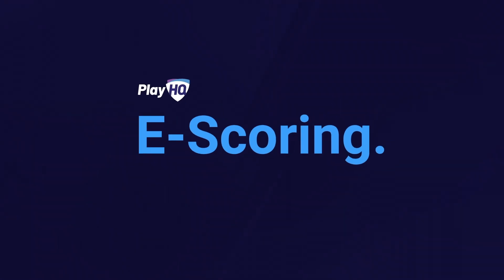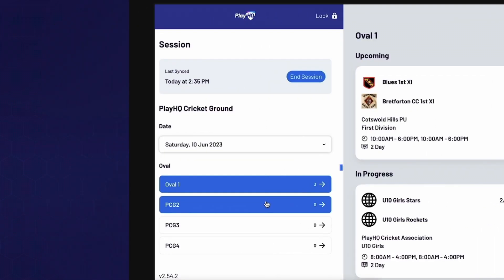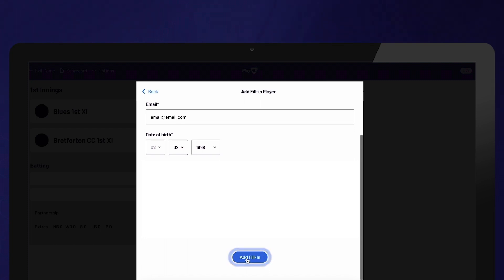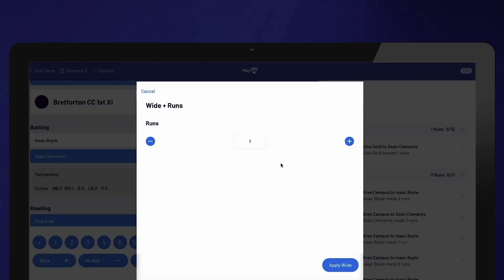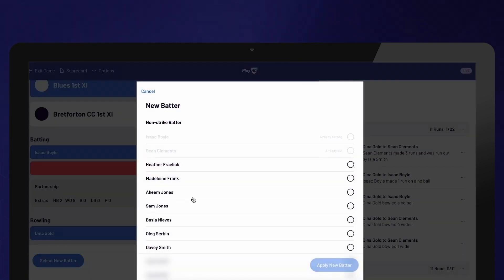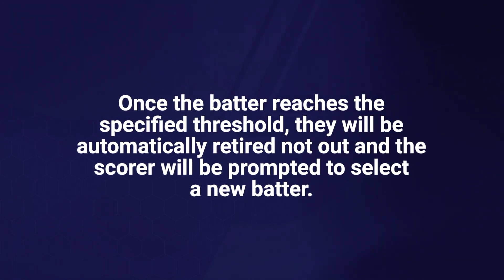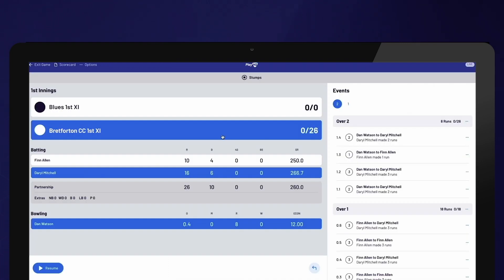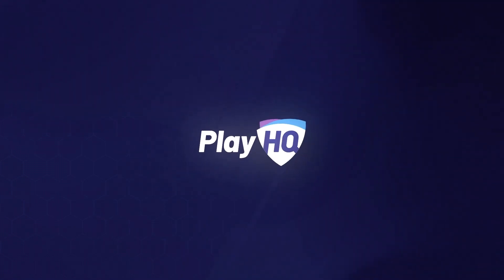Electronically Scoring A Cricket Game (NZ Cricket)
This tutorial will guide you on how to electronically score a game of Cricket in PlayHQ.

Chapters:
0:00 Scoring Access
0:17 Electronic Scoring URL
0:42 Recommended Browsers
0:55 Internet Connection
1:08 Logging In
2:00 Selecting Match
2:26 Live scoring and offline scoring
3:15 Edit Line-ups
4:50 Innings Settings
5:41 Start Scoring
5:57 Video Streaming Integration
6:07 Ending Over
6:24 Extras
7:43 Wicket
8:51 Undo and Changing Events
9:46 Scorecard Adjustments
10:22 Retiring Batters
11:19 End Innings
11:50 Match Parameters and DLS Calculator
12:39 Selecting Stumps At End Of Play
12:54 Continue Scoring on Day 2
13:09 Split Innings for 2 Day+ Games
13:25 Break In Play
13:47 Submit Game Result
14:33 Finalising Match and End Session

For scorers wanting to learn more, visit the PlayHQ support